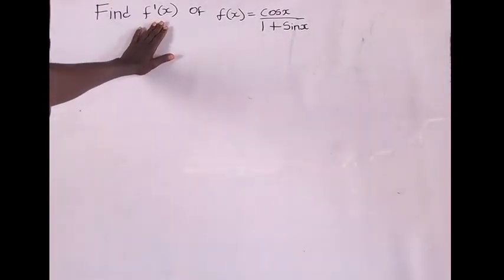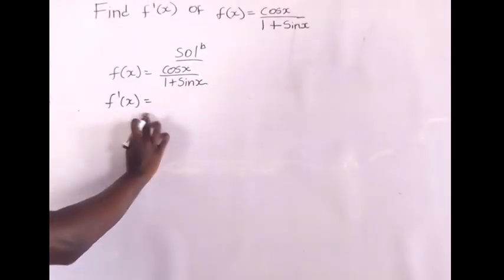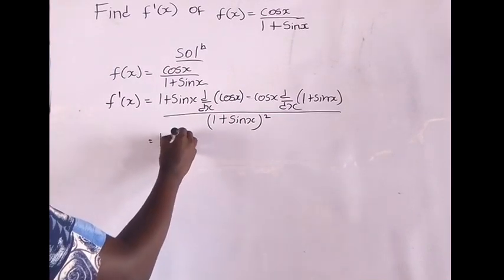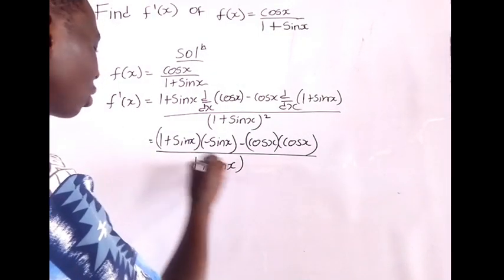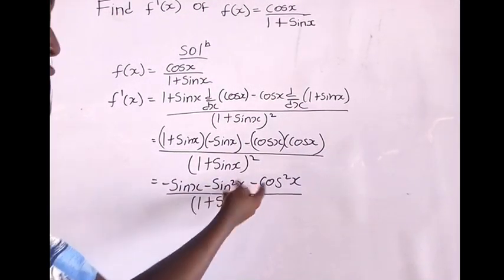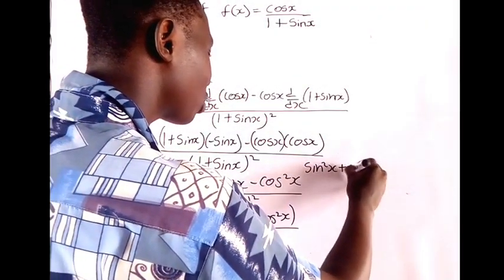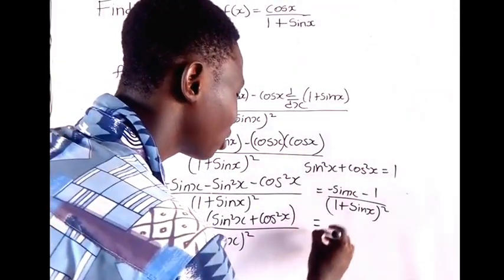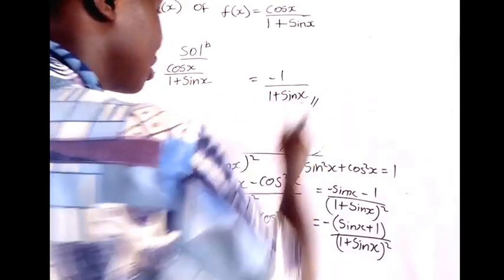Quotient rule of differentiation (trig function)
This video is to enable people to know when to use the quotient rule and how they can apply it on a problem